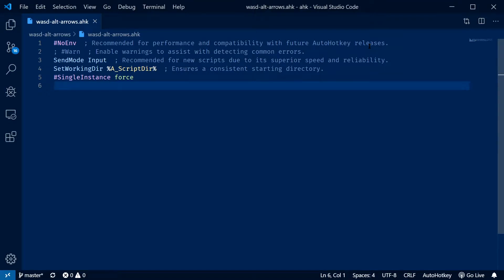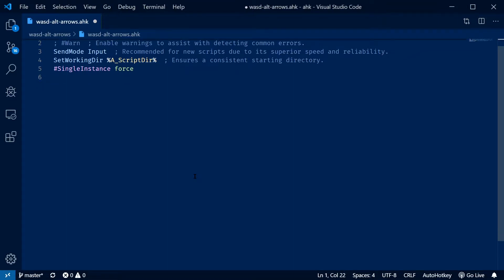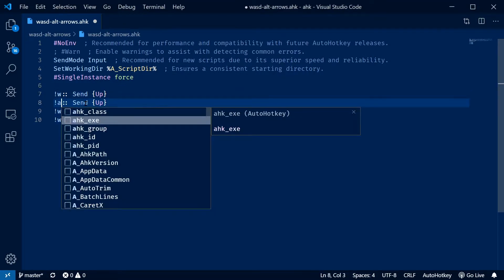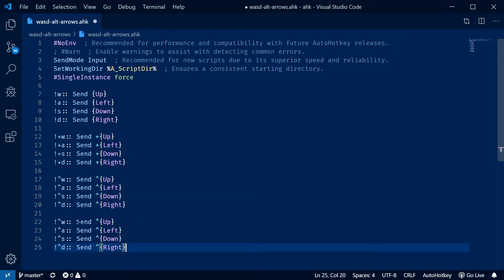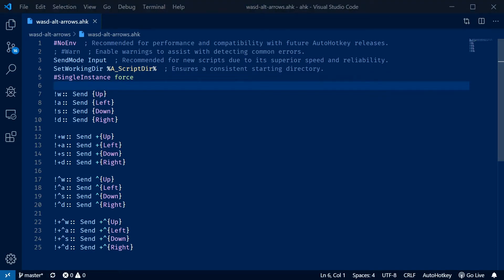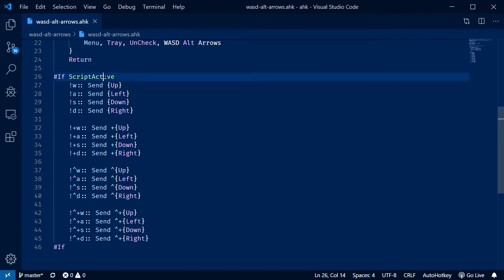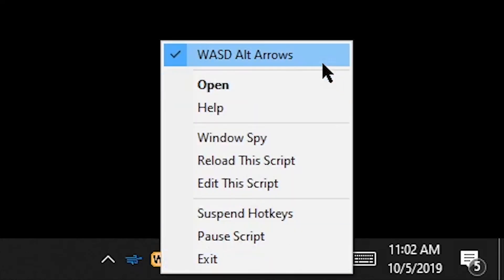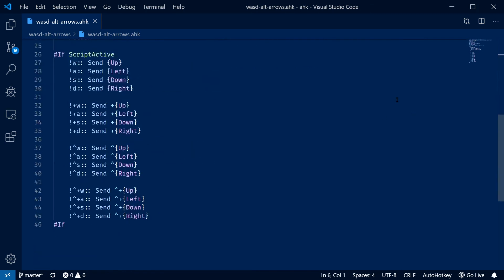Use WASD while editing text! | AutoHotkey Stories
Walden thinks about how to reduce his hand movements while programming with a little script written in AutoHotkey.